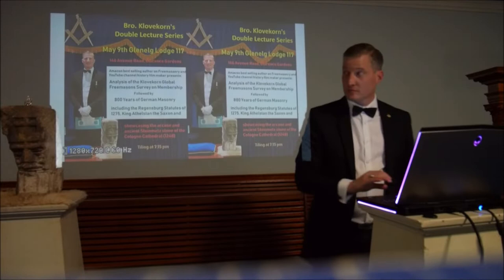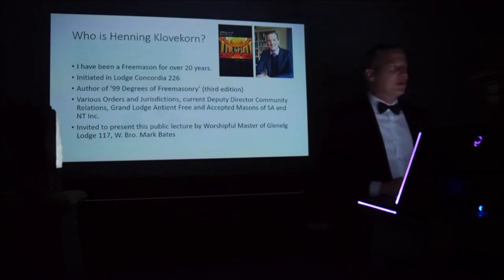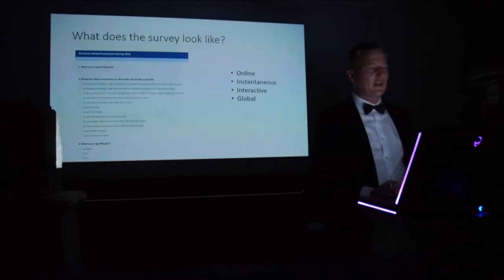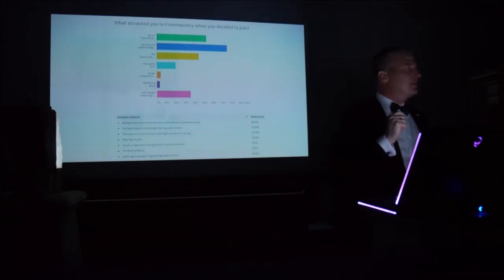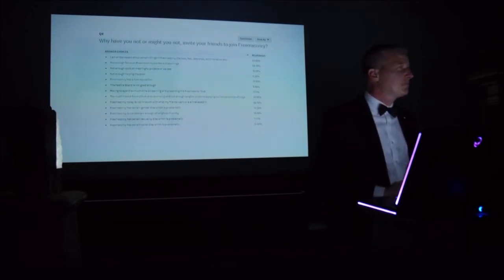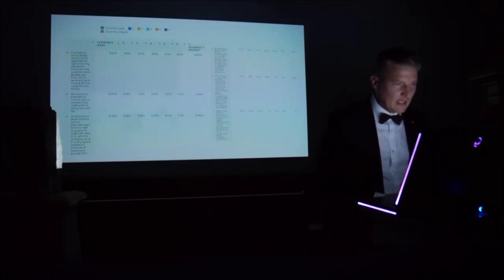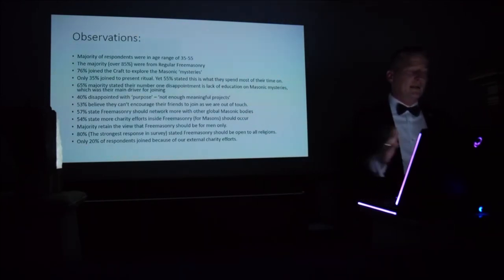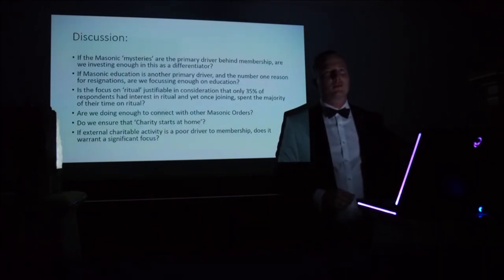Klovekorn Global Freemasons Survey (1) Lecture: Klovekorn the Relic Hunter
Highly experienced Freemason, Bro. Henning Klovekorn, commences the 'Freemasons Series' of his 'Klovekorn the Relic Hunter' Channel, showcasing the results of the 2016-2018 'Klovekorn Global Freemasons Survey', considering topical questions on membership development and retention.